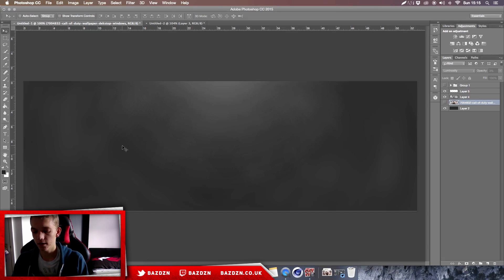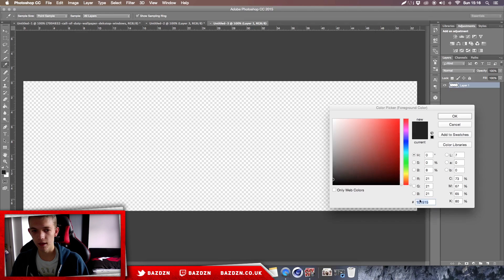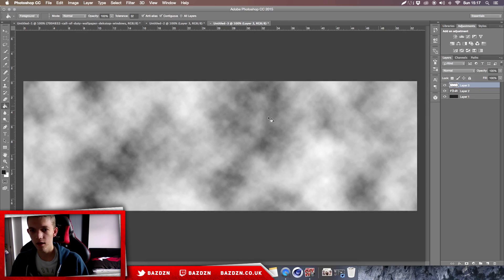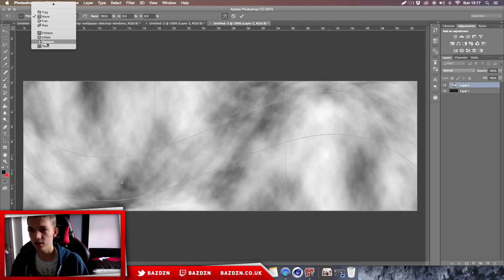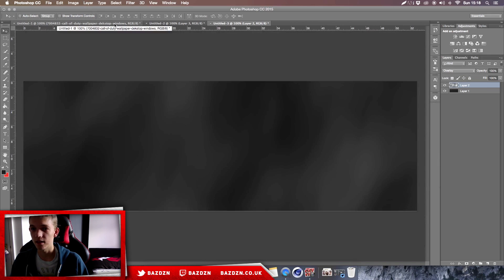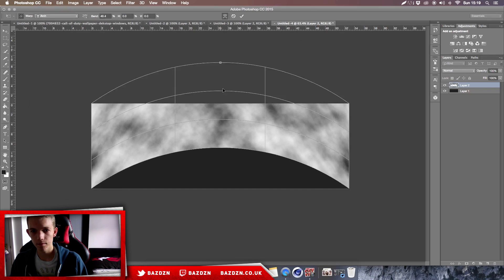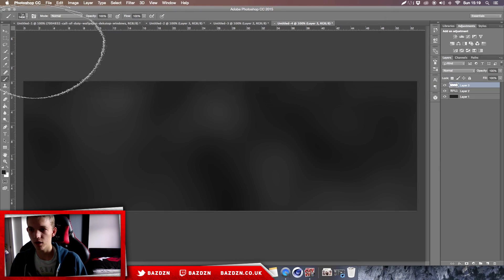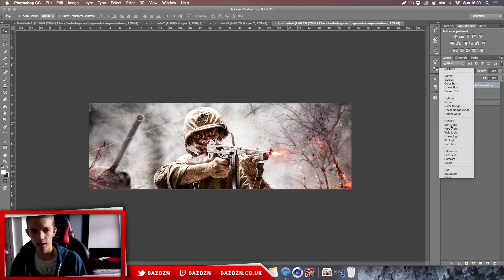How to Easily make Banner Backgrounds! | BazDZN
If this video gets 17 likes ill post the PSD!!